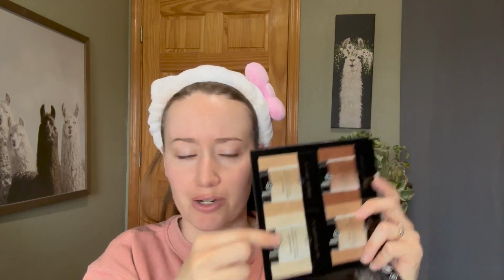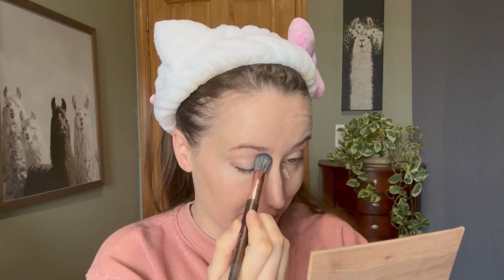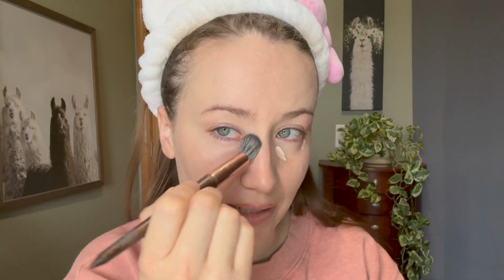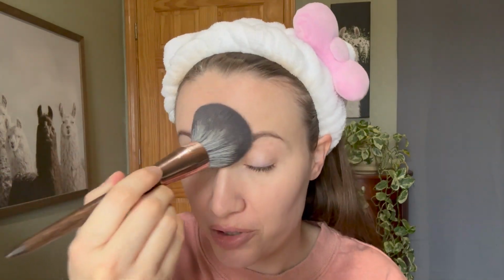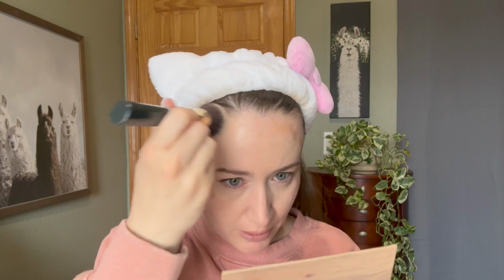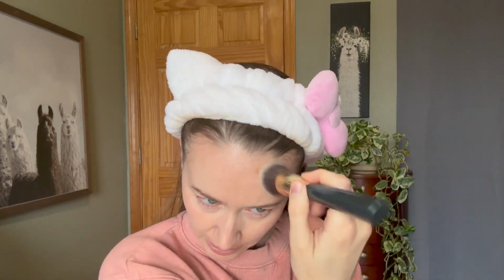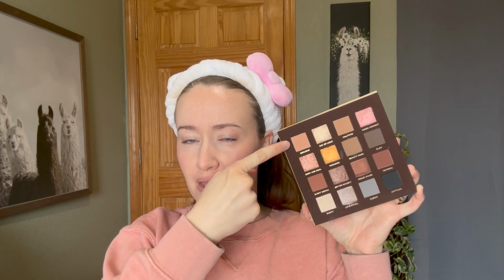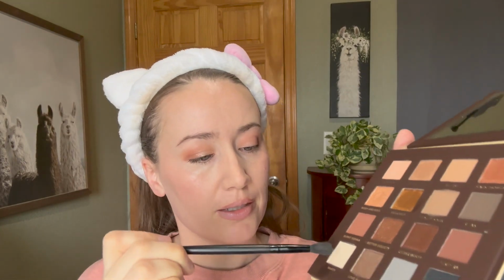Chill GRWM using sample cards ￼❤️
It's fun to try all the sample cards that pile up! Have you tried anything fun lately?

Make Up For Ever HD Skin Matte Velvet, 1Y08
e.l.f. cosmetics Flawless Brightening Concealer, Fair 15W
e.l.f. cosmetics Wow Brow, Neutral Brown